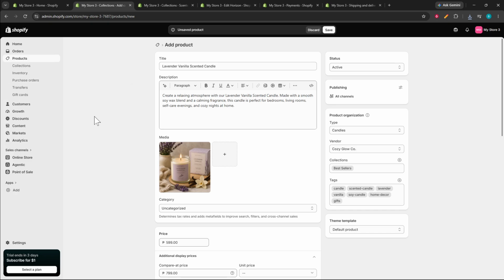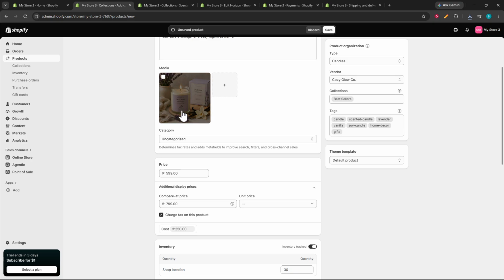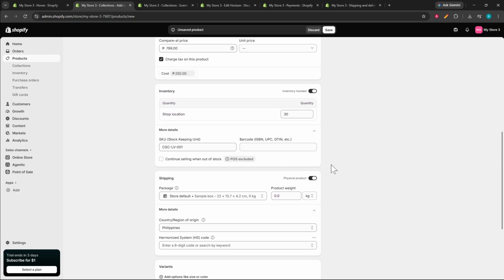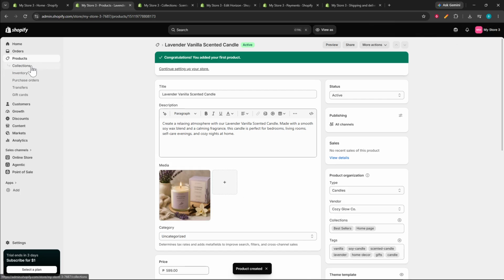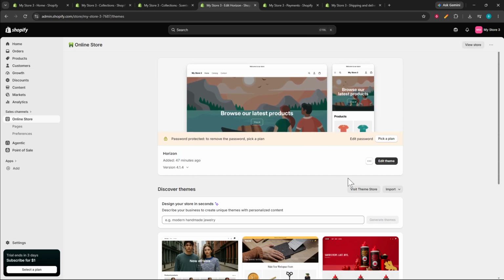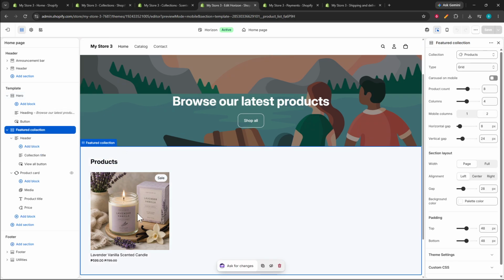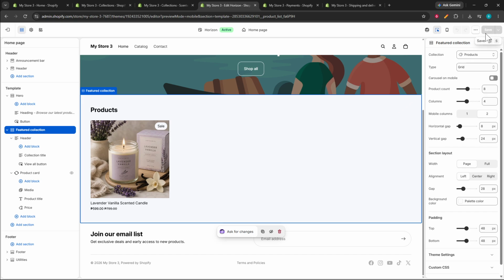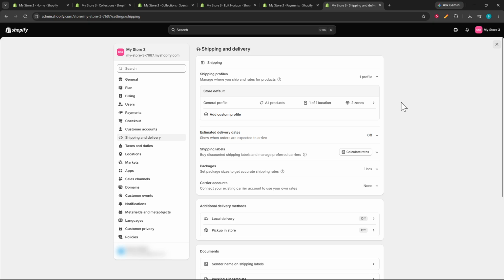How to Create a Shopify Candle Store [2026 Easy Tutorial]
In today's video, I'll show you how to create a Shopify candle store step by step. Whether you're starting a handmade candle business or building an online store for an existing candle brand, this guide will walk you through the essential setup.

You'll learn how to customize your Shopify theme, add candle products, create collections, set up navigation, configure important store pages, and prepare your candle store for customers.